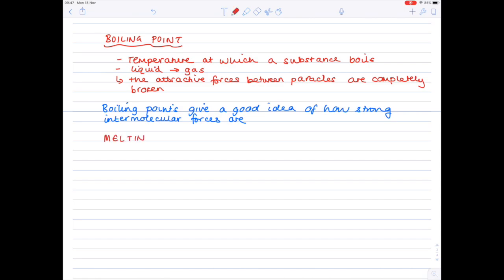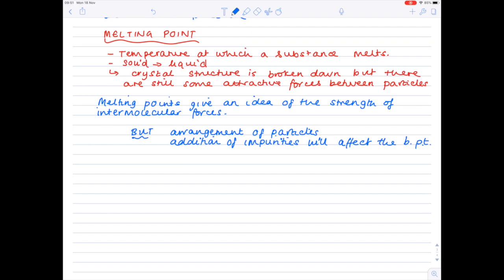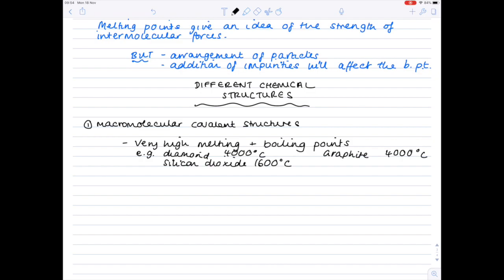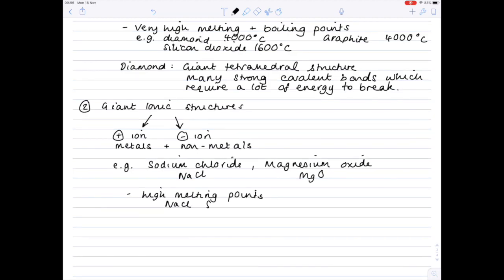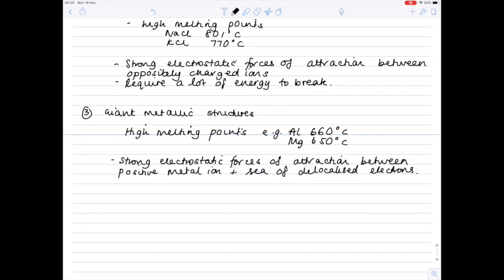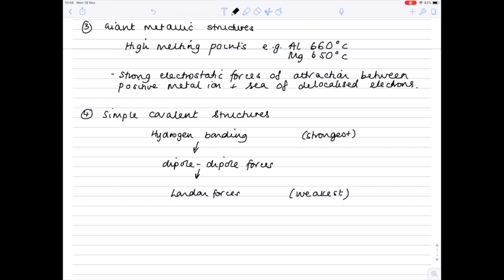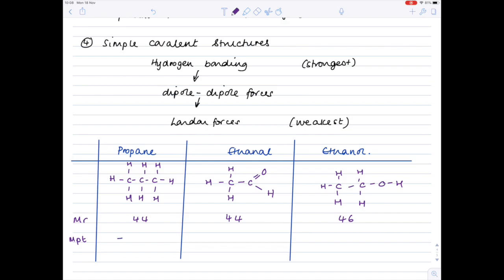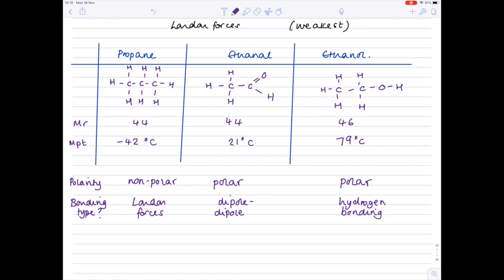Chemical Structures | A LEVEL & IB CHEMISTRY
In this A level, IB Chemistry video, Hazel talks through the various types of chemical structure which exist to include macromolecular (giant covalent), giant ionic, giant metallic and simple covalent. A comparison of the strength of their bonds and melting points is also included. Examples are also provided including diamond and graphite. Various intermolecular forces including London forces, dipole-dipole forces and hydrogen bonding are gone into.